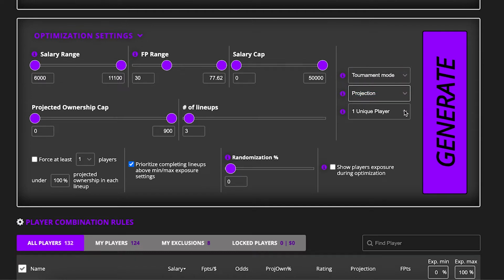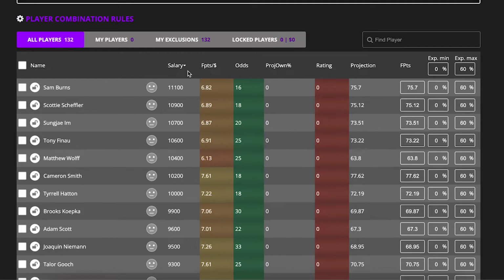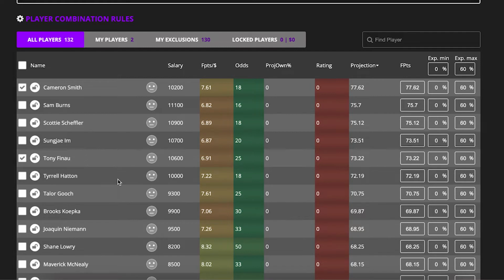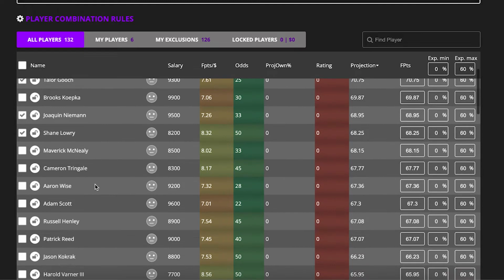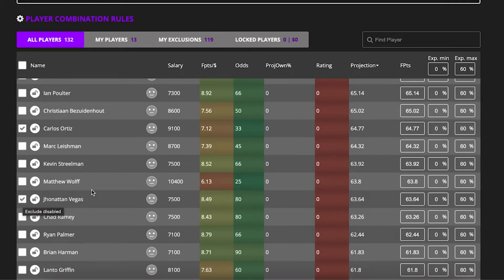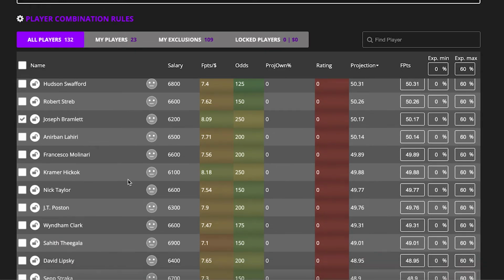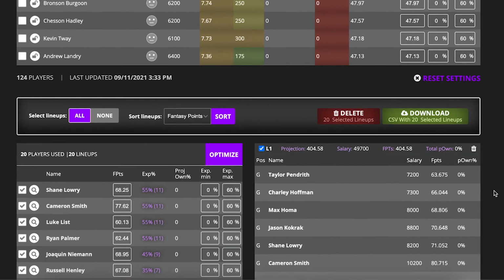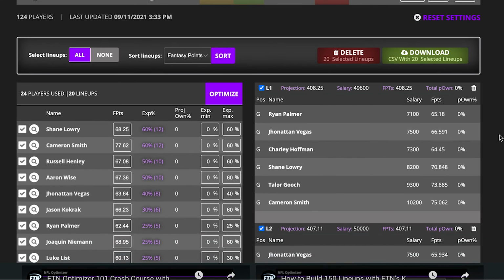PGA Houston Open 2021: BEST DFS Must-Plays and Value Picks! FTN Lineup Optimizer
The PGA Houston Open 2021 is upon us and we have the absolute BEST DFS must-plays and value picks to help you cash in playing fantasy golf!

FTN Network is your one-stop shop for all things fantasy sports and sports betting. Whether it’s football, basketball, baseball, golf or other sports, we have you covered. If you like quick-hitting analysis and advanced statistical breakdowns for the NFL or a long form deep-dive into your favorite stats for PGA with top-of-the-line projections and an optimizer, the FTN Network is here for you. expert advice on best bets, value plays, props, picks, sleepers, waiver wire pickups, we've got it all.